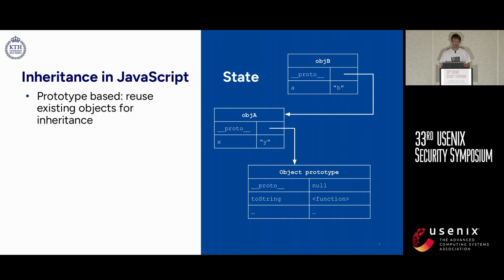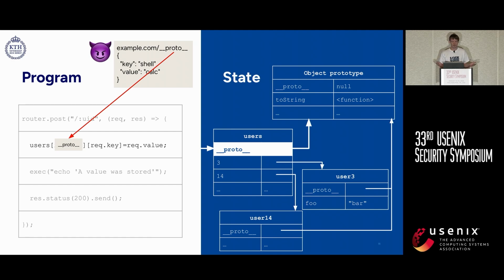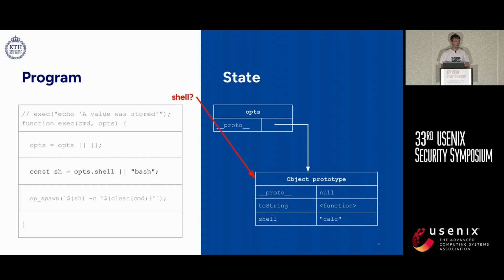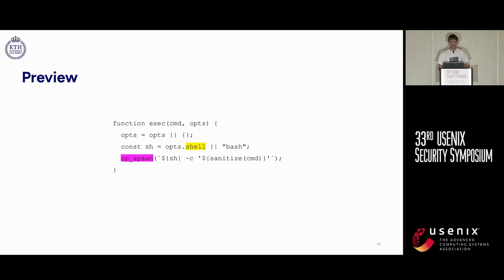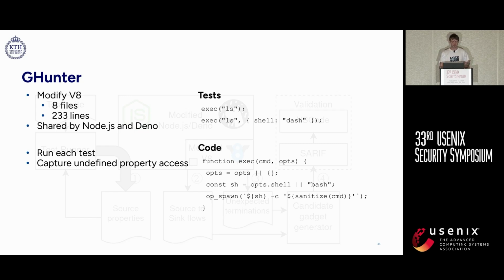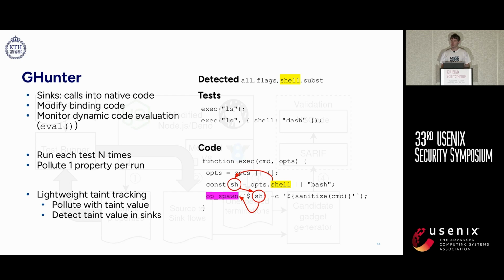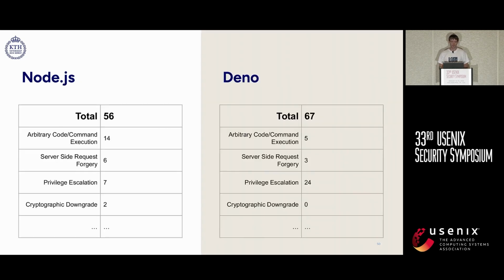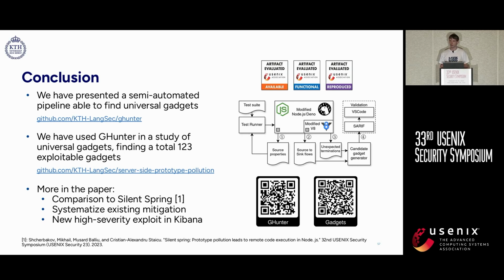USENIX Security '24 - GHunter: Universal Prototype Pollution Gadgets in JavaScript Runtimes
GHunter: Universal Prototype Pollution Gadgets in JavaScript Runtimes

Eric Cornelissen, Mikhail Shcherbakov, and Musard Balliu, KTH Royal Institute of Technology

Prototype pollution is a recent vulnerability that affects JavaScript code, leading to high impact attacks such as arbitrary code execution and privilege escalation. The vulnerability is rooted in JavaScript's prototype-based inheritance, enabling attackers to inject arbitrary properties into an object's prototype at runtime. The impact of prototype pollution depends on the existence of otherwise benign pieces of code (gadgets), which inadvertently read from these attacker-controlled properties to execute security-sensitive operations. While prior works primarily study gadgets in third-party libraries and client-side applications, gadgets in JavaScript runtime environments are arguably more impactful as they affect any application that executes on these runtimes.

In this paper we design, implement, and evaluate a pipeline, GHunter, to systematically detect gadgets in V8-based JavaScript runtimes with prime focus on Node.js and Deno. GHunter supports a lightweight dynamic taint analysis to automatically identify gadget candidates which we validate manually to derive proof-of-concept exploits. We implement GHunter by modifying the V8 engine and the targeted runtimes along with features for facilitating manual validation. Driven by the comprehensive test suites of Node.js and Deno, we use GHunter in a systematic study of gadgets in these runtimes. We identified a total of 56 new gadgets in Node.js and 67 gadgets in Deno, pertaining to vulnerabilities such as arbitrary code execution (19), privilege escalation (31), path traversal (13), and more. Moreover, we systematize, for the first time, existing mitigations for prototype pollution and gadgets in terms of development guidelines. We collect a list of vulnerable applications and revisit the fixes through the lens of our guidelines. Through this exercise, we also identified one high-severity CVE leading to remote code execution, which was due to incorrectly fixing a gadget.